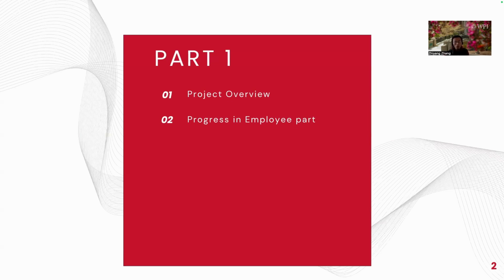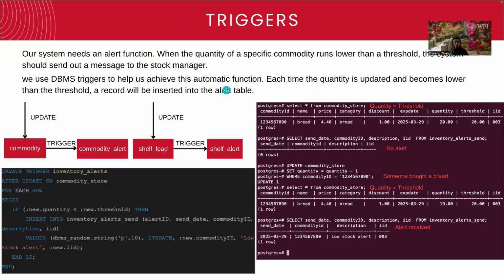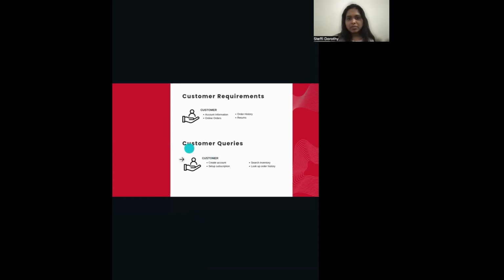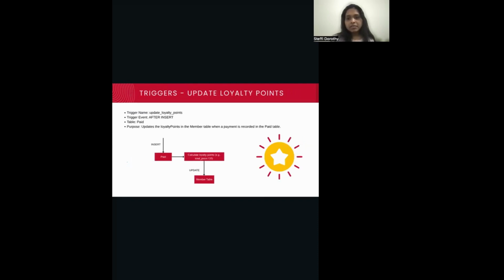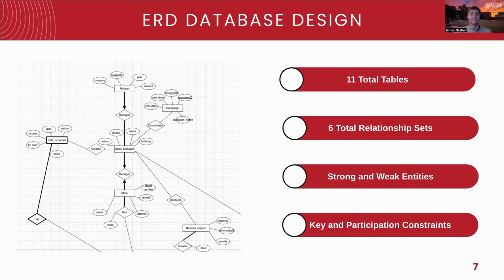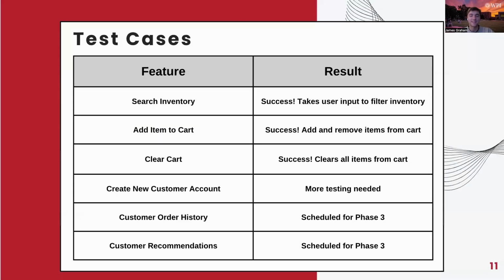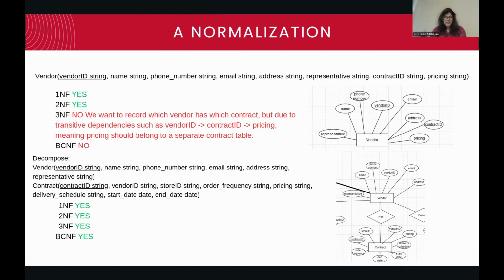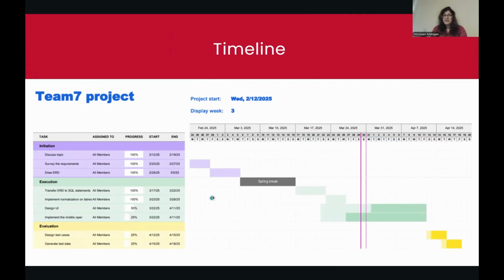CS542_DBMS_phase2_progress_report